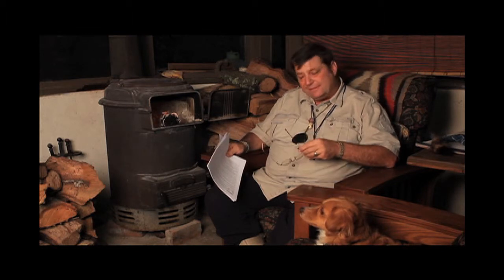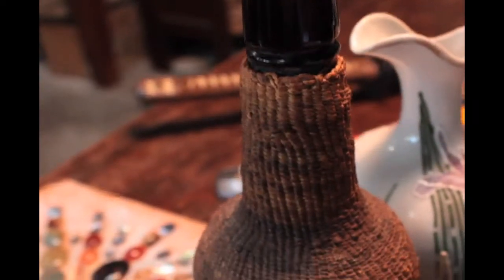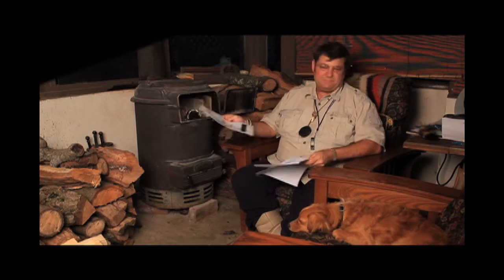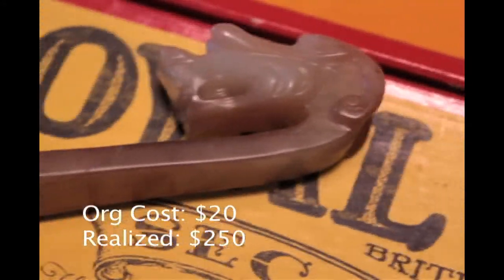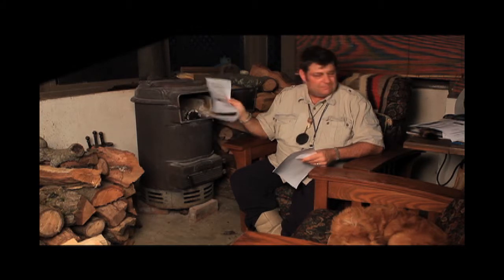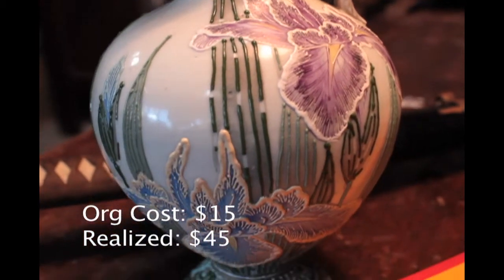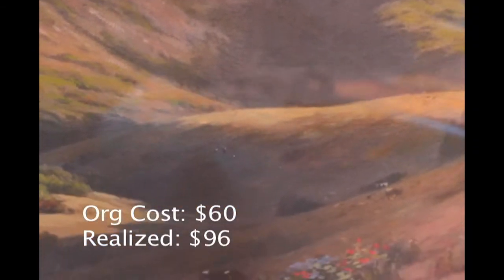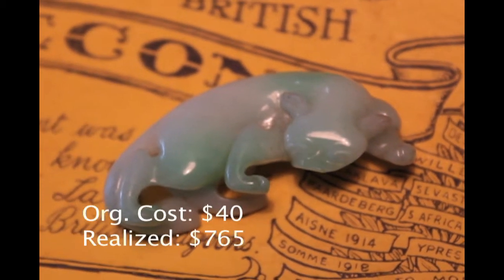Fireside Chat 1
The first of Christian's famous fireside chats. See what some of his investments from his first antique video sold for.